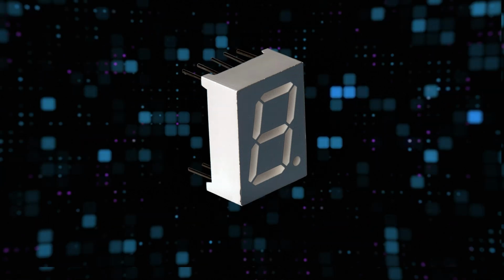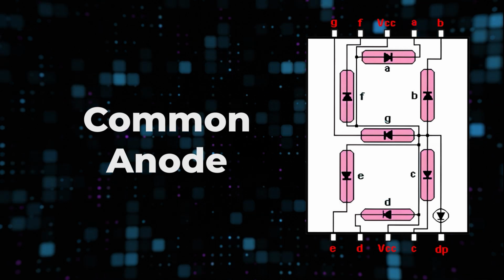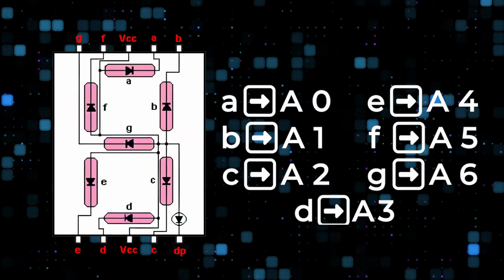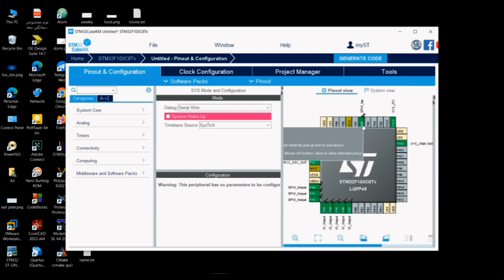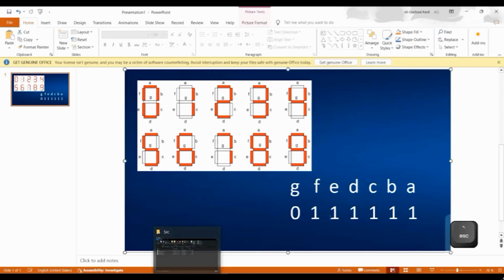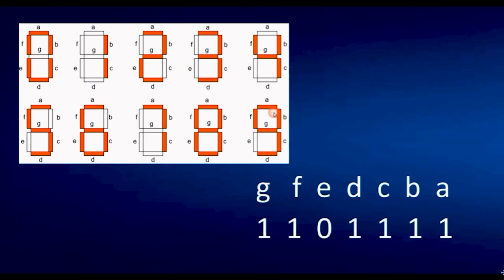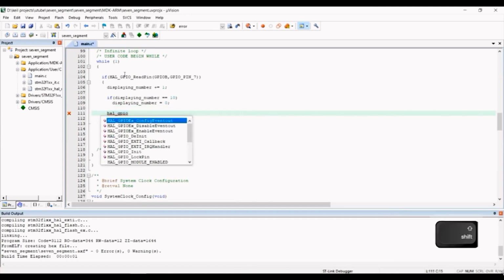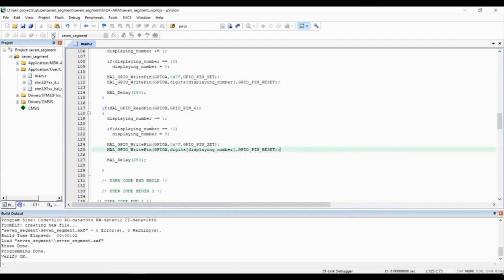STM32 Seven-Segment Display Tutorial: Pushbutton Control!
🚀 Welcome to the Ultimate STM32 Seven-Segment Display Tutorial! 🚀

In this video, we’ll dive into the fascinating world of STM32 microcontrollers and learn how to display numbers on a seven-segment display using pushbutton control. Whether you’re a beginner or an experienced developer, this tutorial has something for everyone!

🔧 What You’ll Learn:

How to set up and configure your STM32 microcontroller
Wiring and connecting a seven-segment display
Implementing pushbutton control for dynamic number display
Tips and tricks for efficient coding and debugging
📂 Project Files & Source Code: Access all the project files and source code on our GitHub repository

“Please note that the final circuit layout is displayed starting at 6:20.”

00:00 intro
00:25 project overview
00:35 what is 7 segment
01:14 different kinds of seven segment
02:26 use multimeter to know 7 segment more
04:40 preparing the circuit for the project
6:46 CubeMX
9:55 programming
17:40 flashing
18:17 result